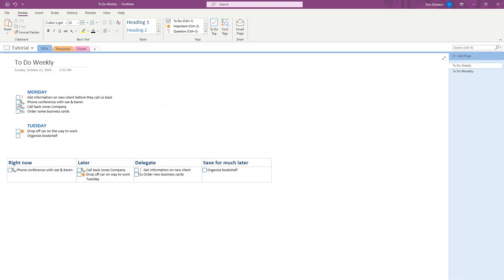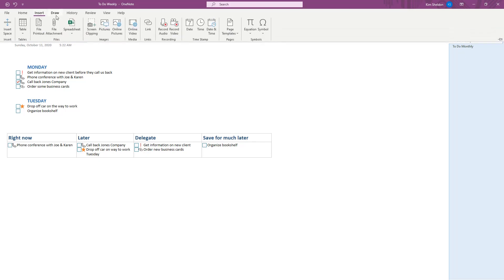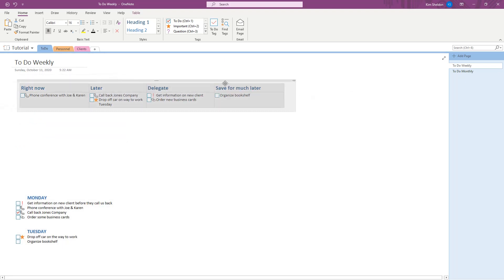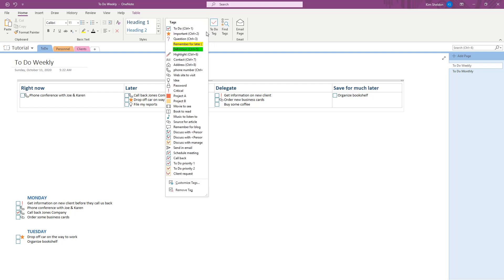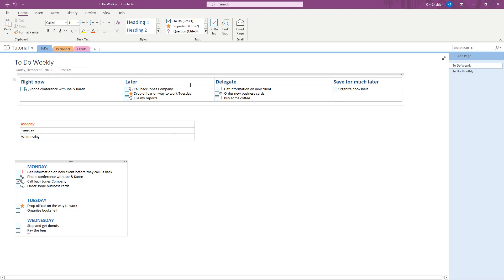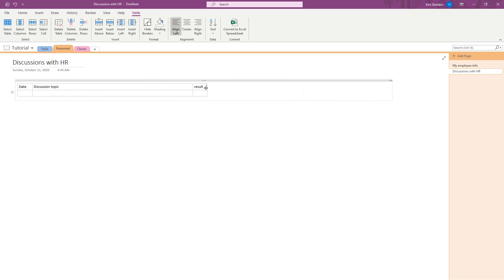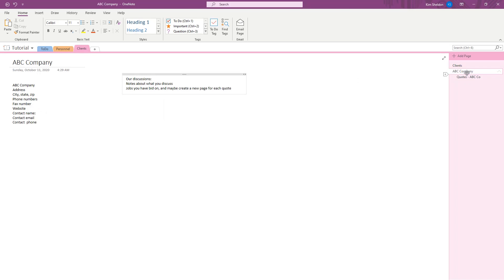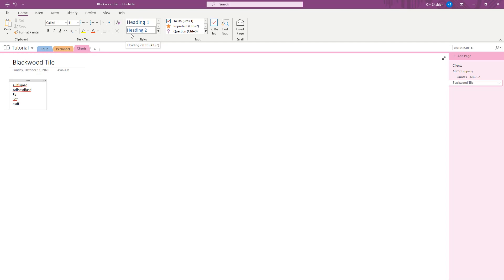OneNote for business. To Do lists, client information, organization tables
OneNote is a great tool that I think many people overlook. It's so helpful.
Free form note taking and organizing that is so easy to use and it syncs up with your other devices!
I'll show you some of my favorite features.
It is FREE. You can get it for your pc, your phone, tablet, and laptop - and the information will sync up automatically.